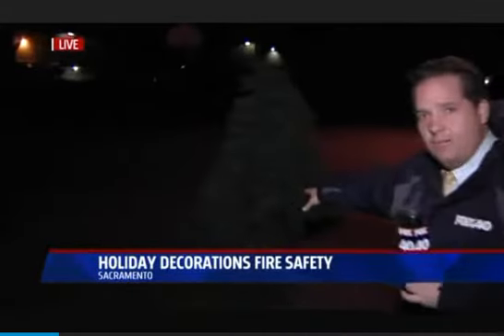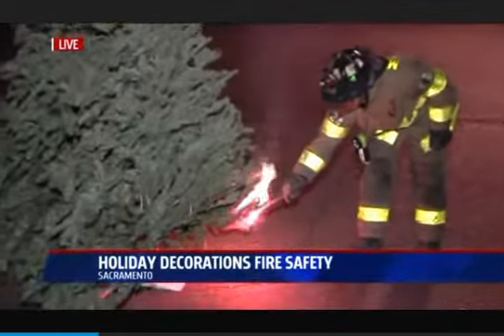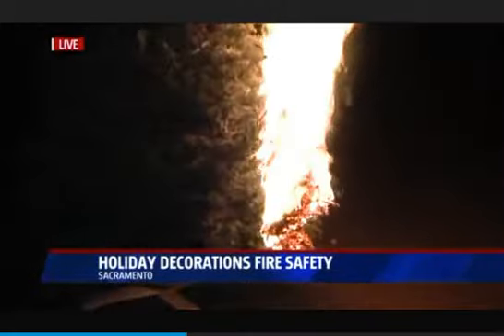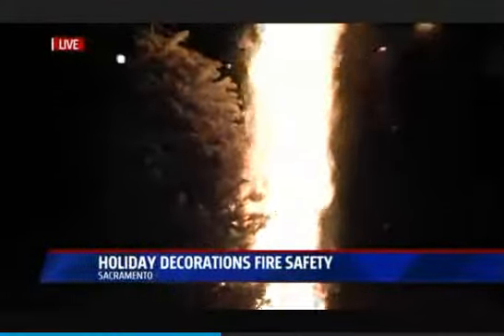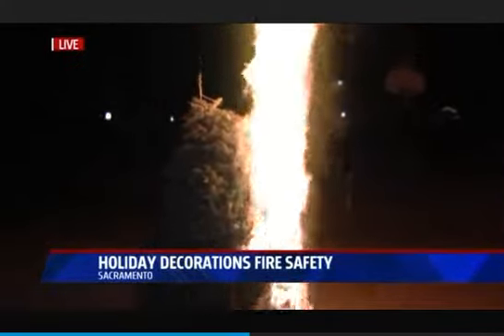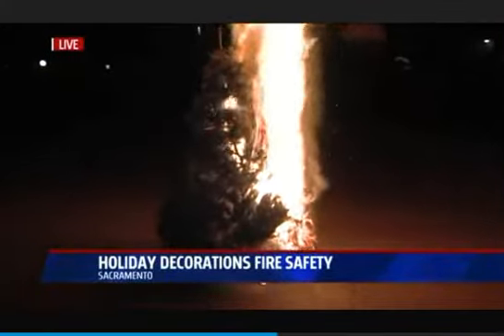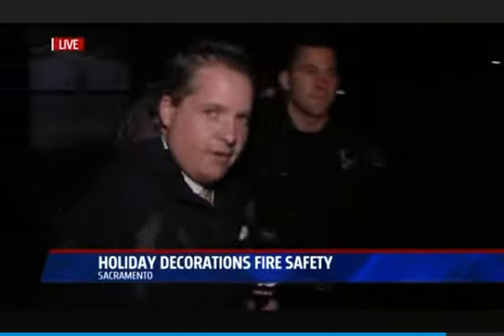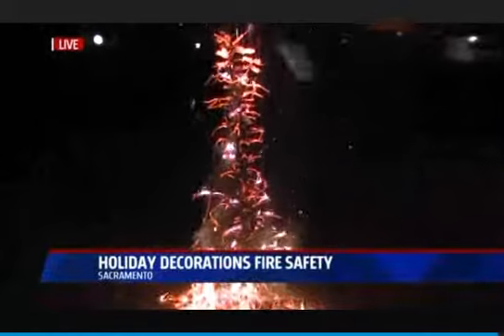Fox 40 - Fire Danger of Christmas Trees